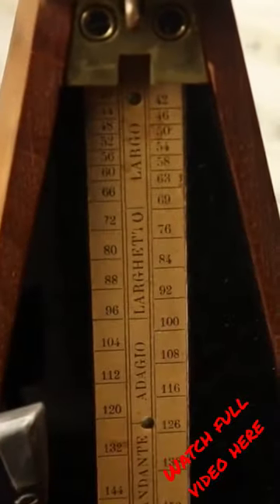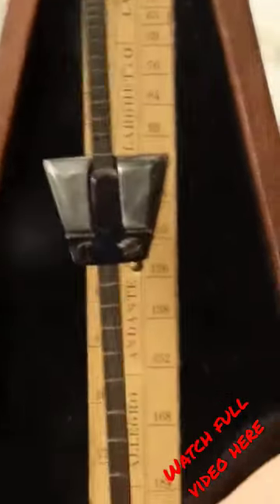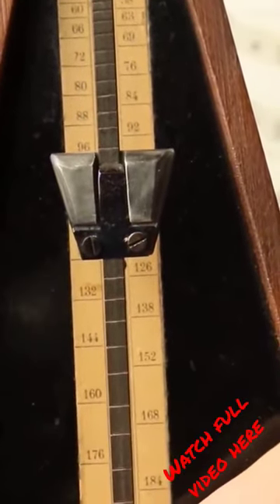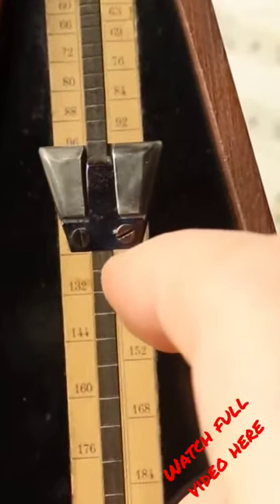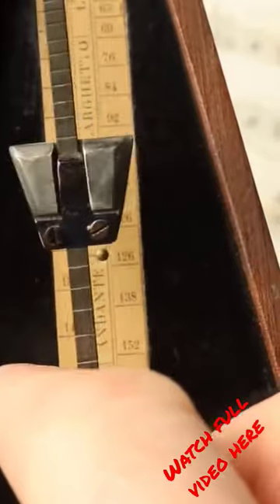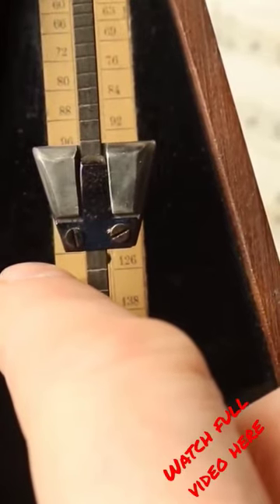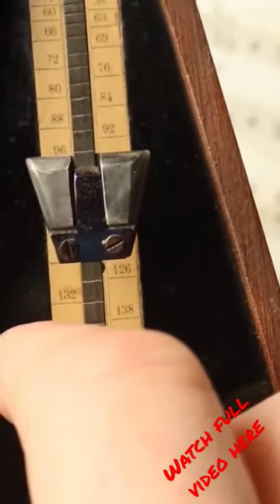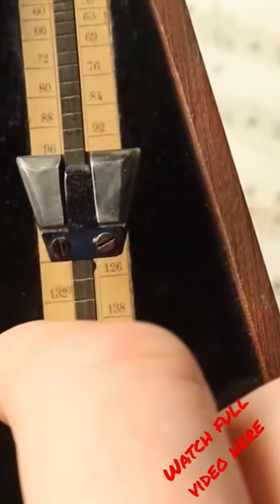Did Beethoven read his metronome backwards?